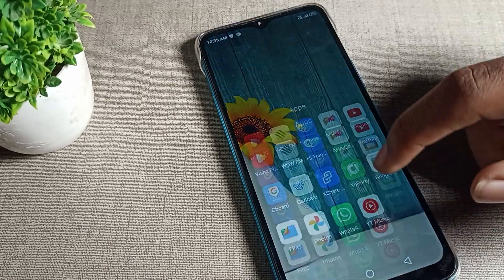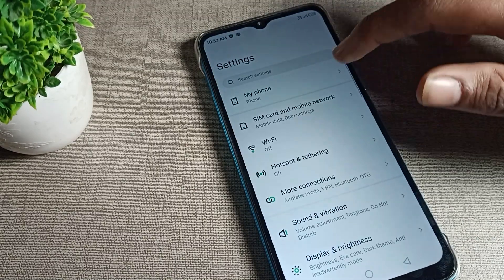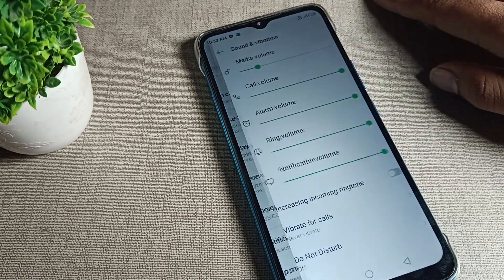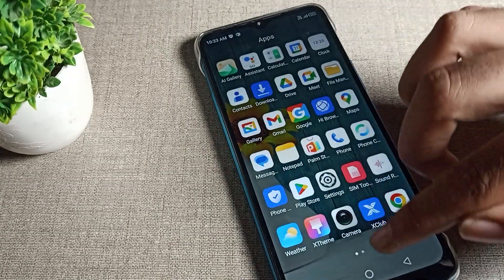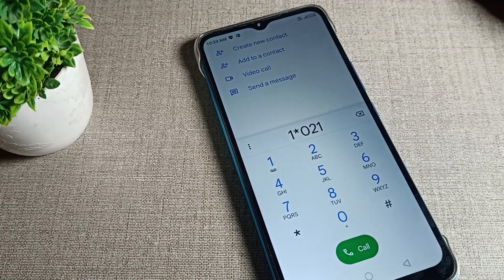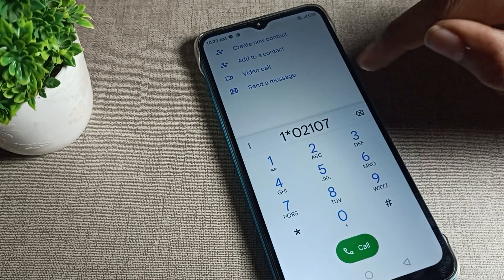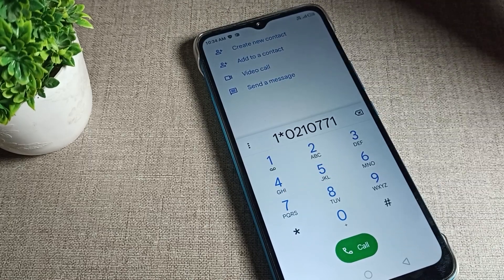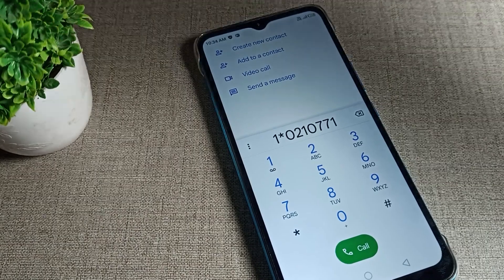infinix smart 6 plus on dial pad tone, how to use dial pad tone in infinix smart 6 plus phone